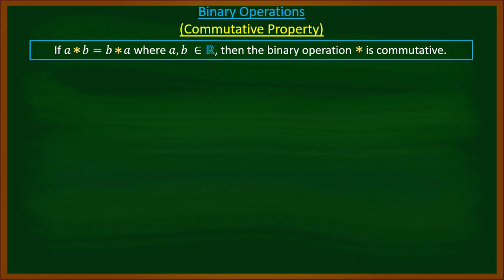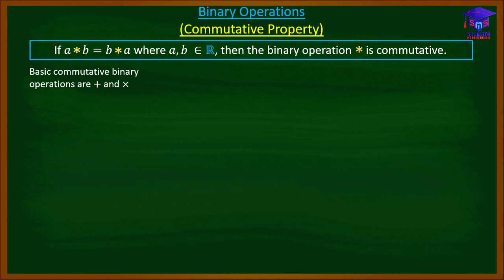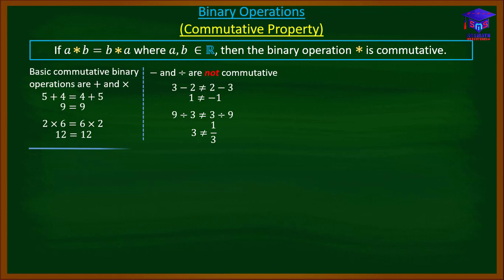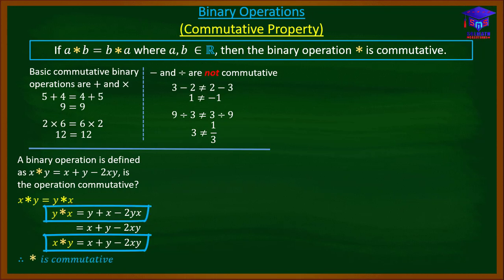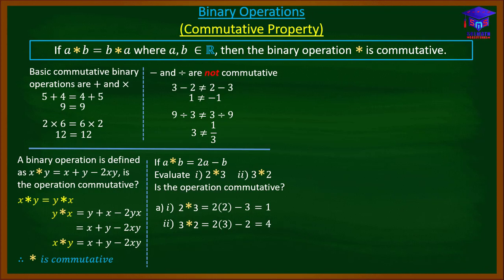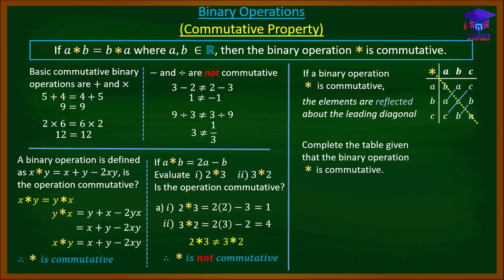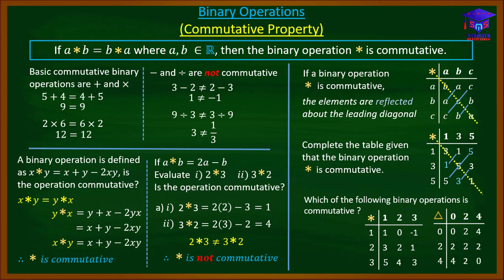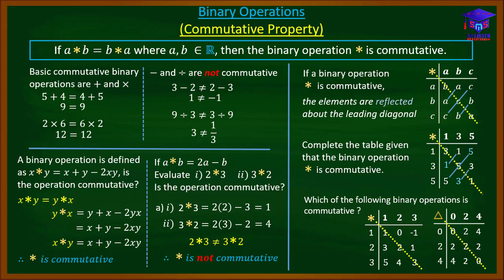Binary Operation (Commutativity) | Conditions for Commutativity (with many examples)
In this video, we look at commutativity under binary operation.
This video explains the conditions for commutativity with many examples.